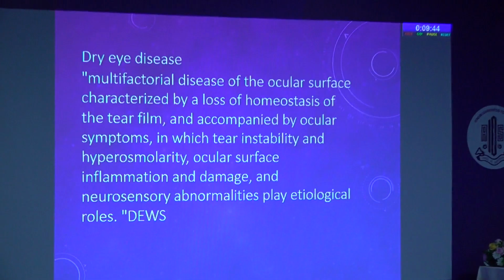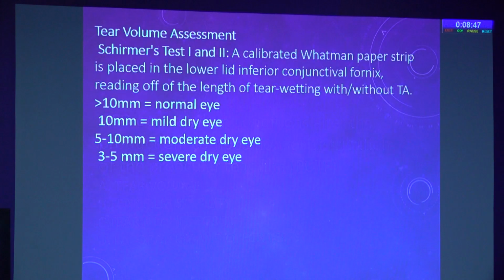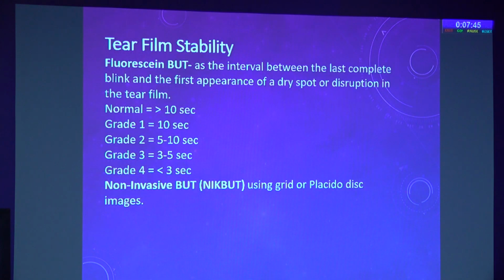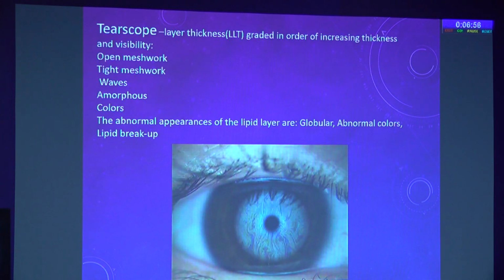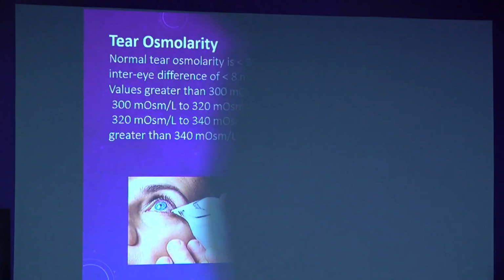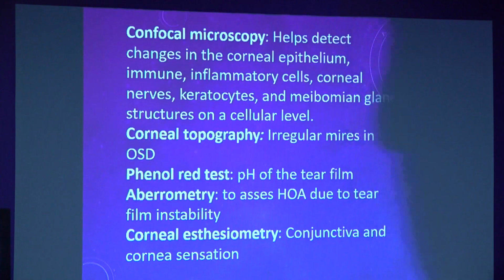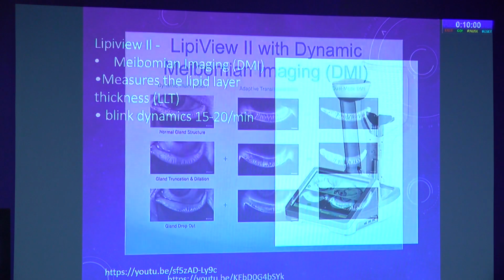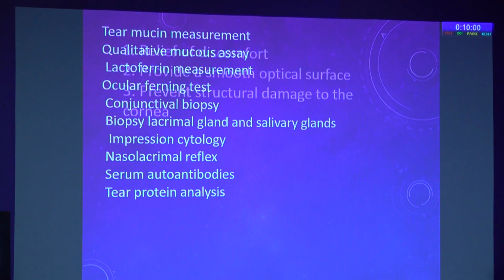AIOC 2023 IC508 topic Dr RANI PORSELVI KRISHNAN Ocular surface analysis